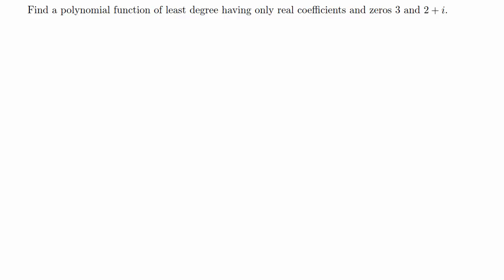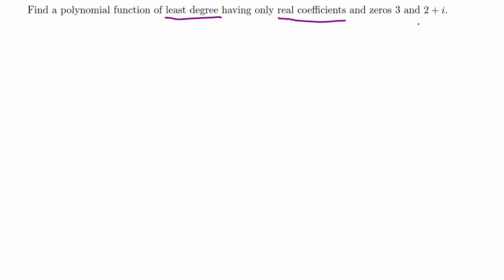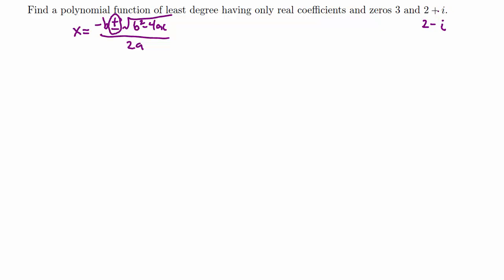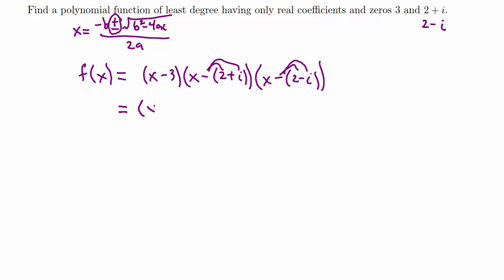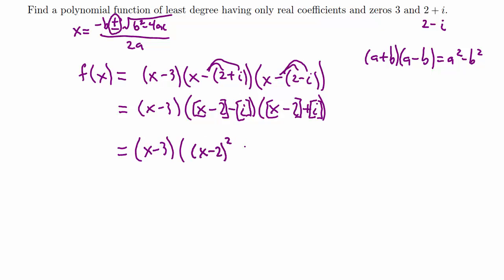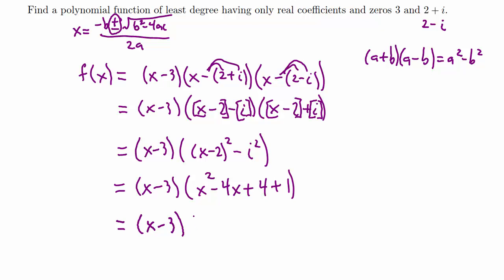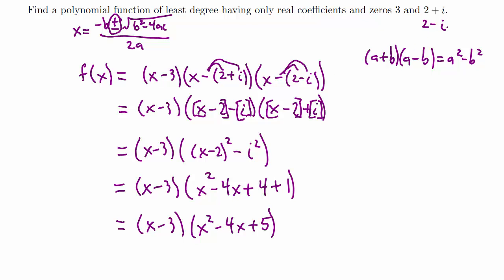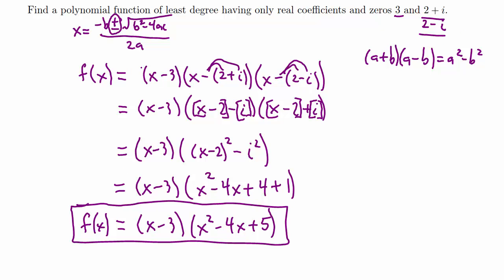1314 Chapter 3 Section 3 Example 8 Polynomial Factors